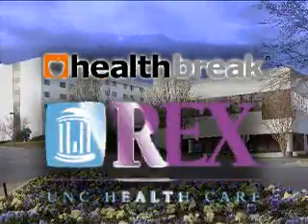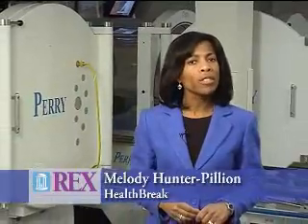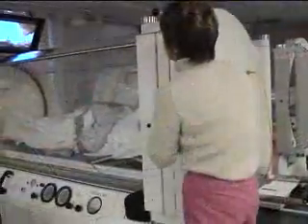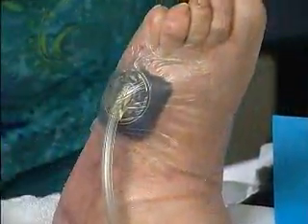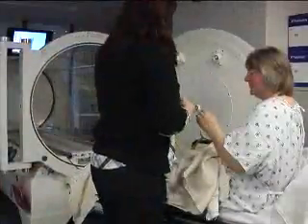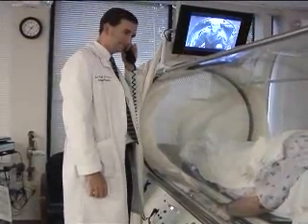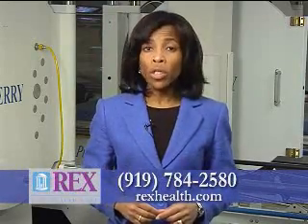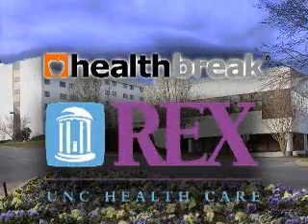Wound Healing Treatment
Some patients, in particular diabetics, can develop wounds that are difficult to heal.  General Surgeon Dr. David Eddleman describes Hyperbaric Oxygen Therapy and other advanced treatments available at the Rex Wound Healing Center